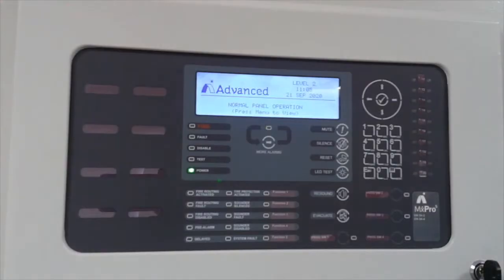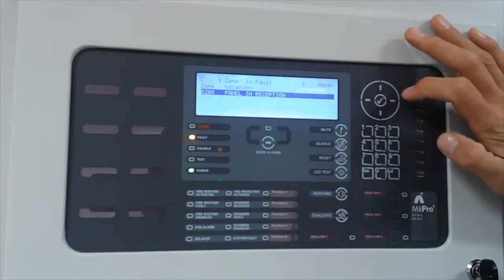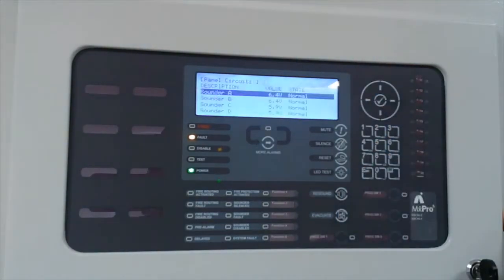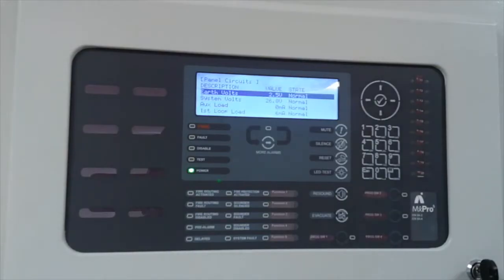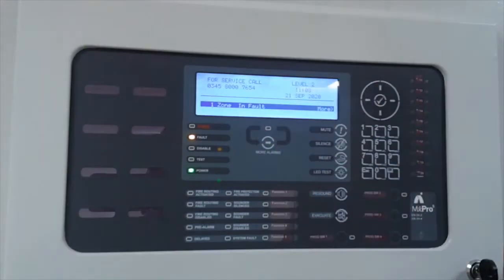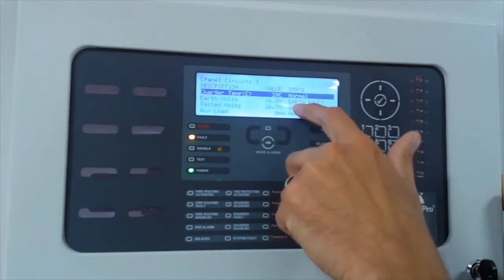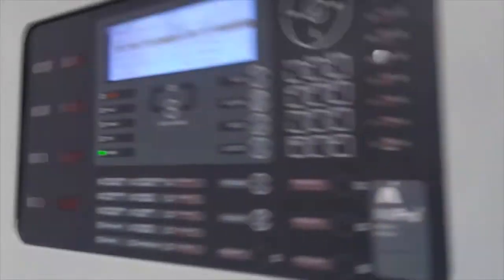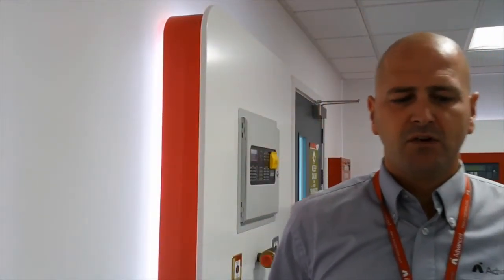Advanced Fire - How to Resolve Earth Faults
How to Resolve Earth Faults with Advanced Fire.